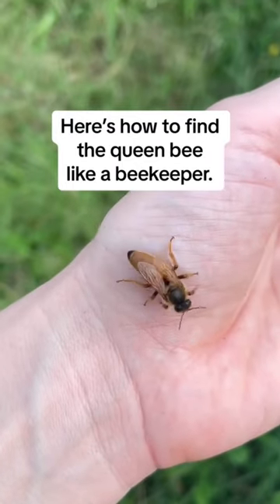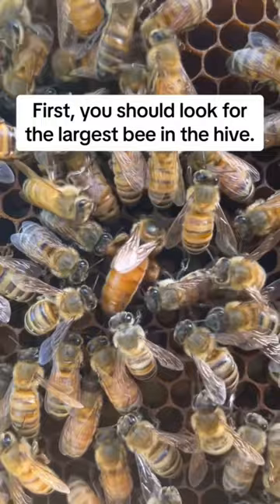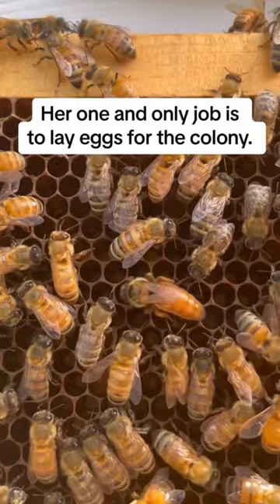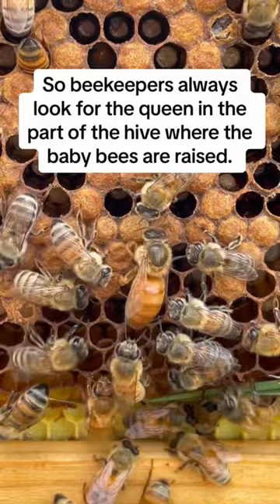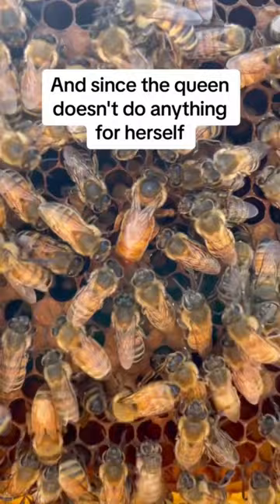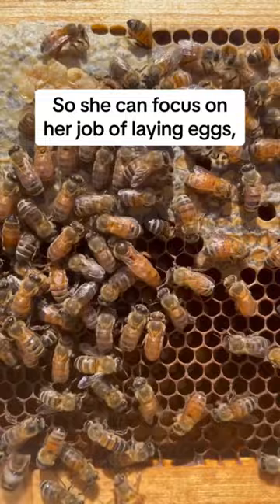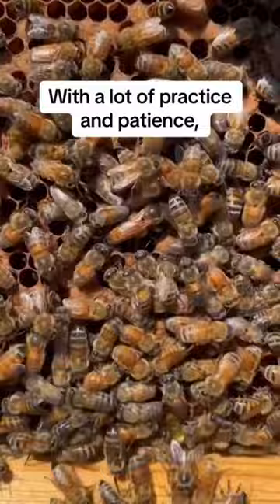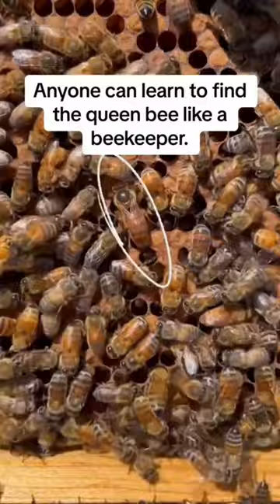How to Find the Queen Bee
Test your beekeeping skills and see if you can find the queen bee!